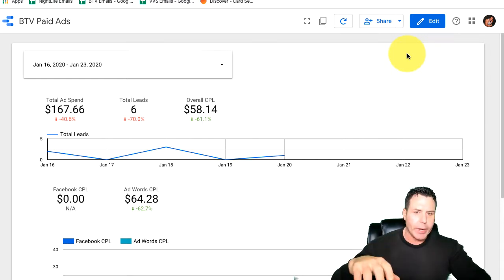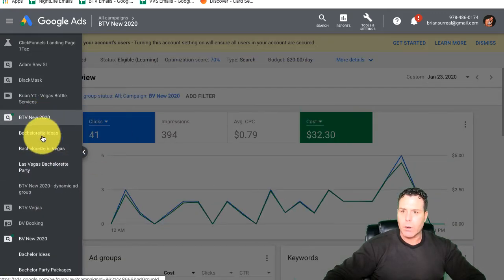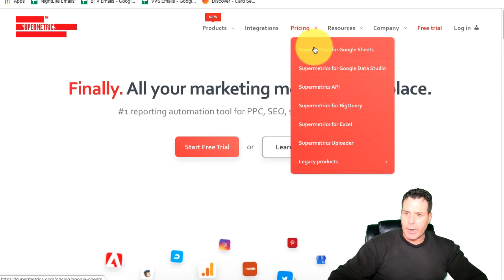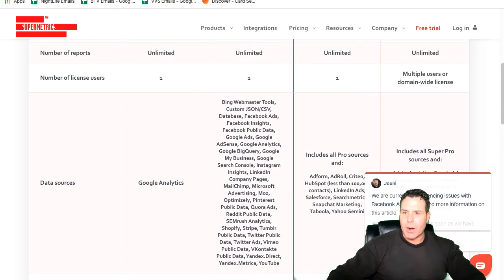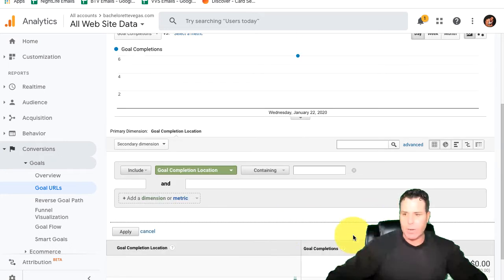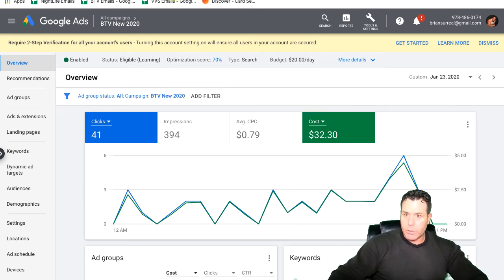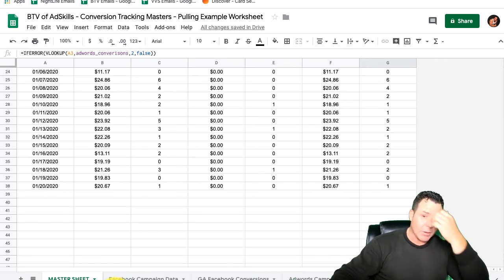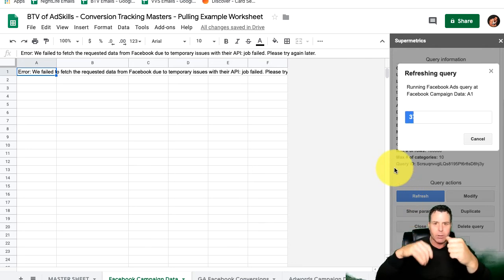👉 Google Data Dashboard | How to build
Google Data Dashboard
How to build a Dashboard with GDS